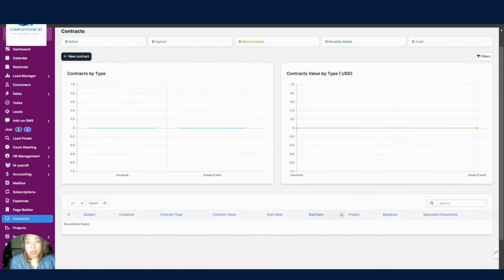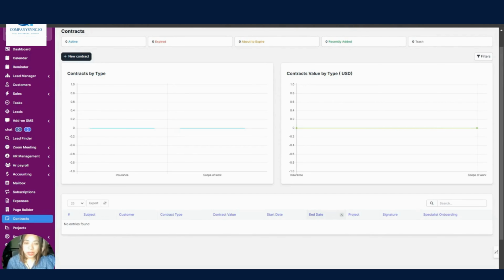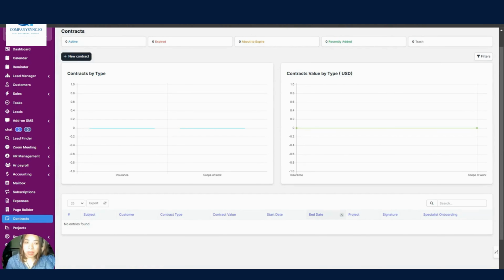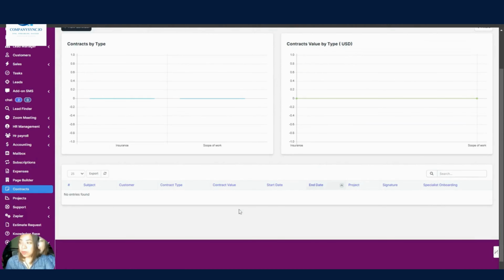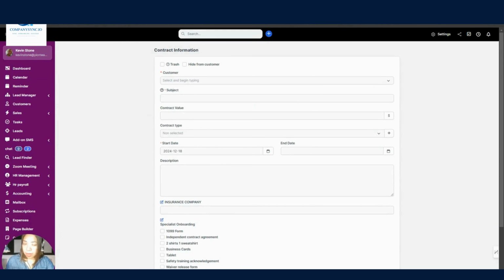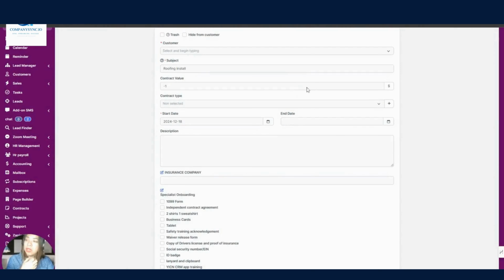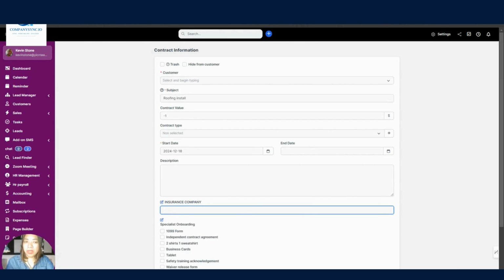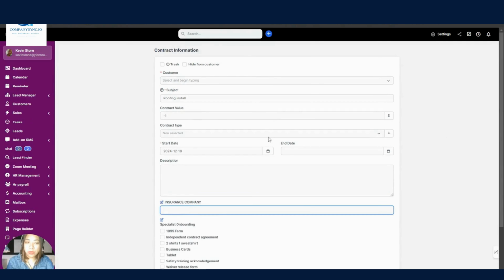Contracts Widget Tutorial 📝